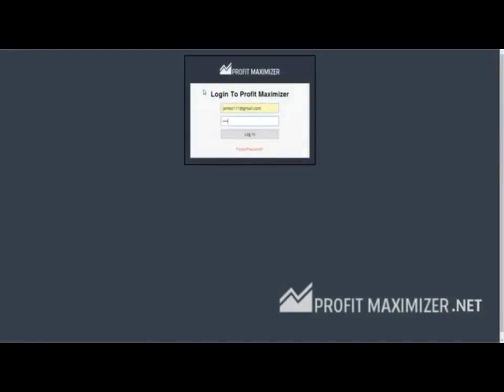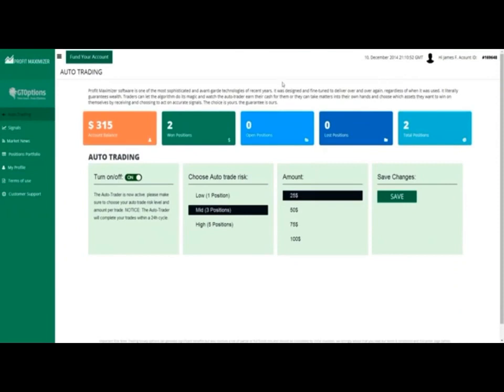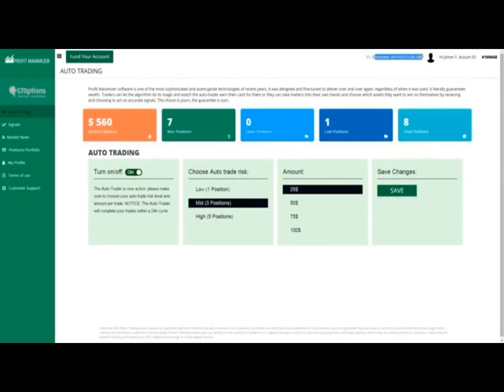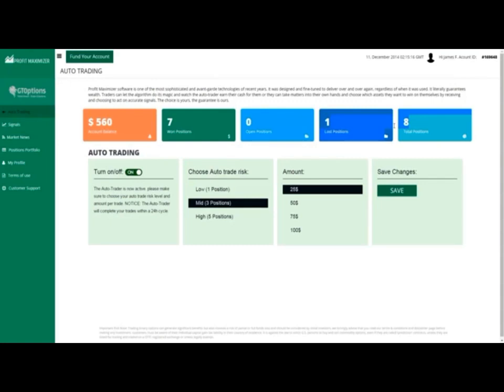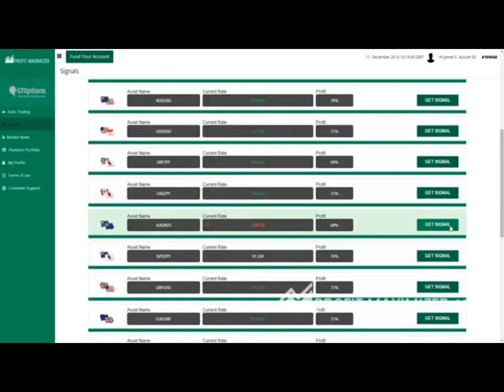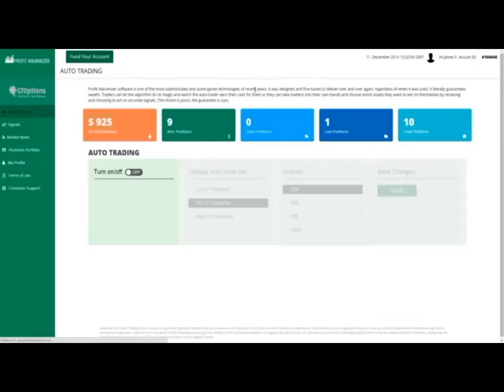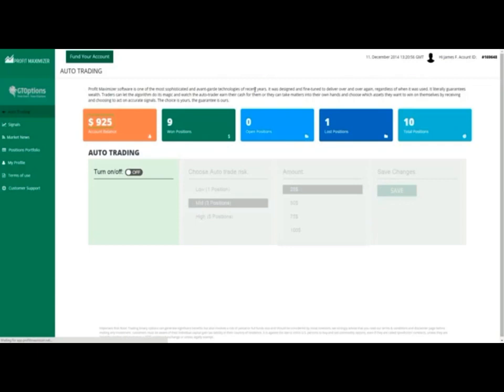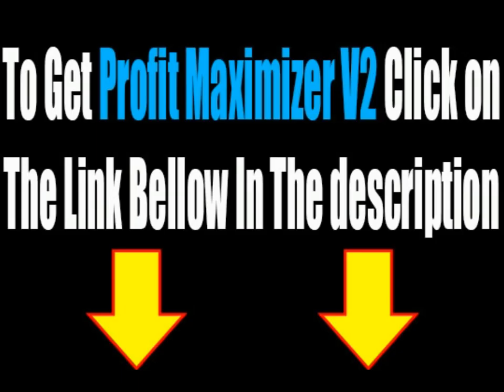Profit Maximizer v2 Review - New Version Tading Software